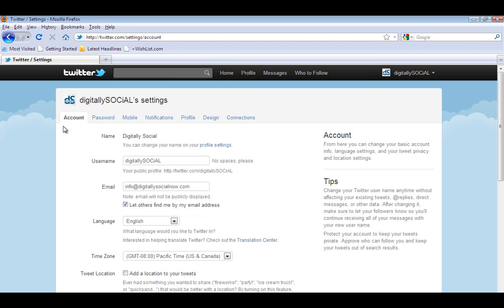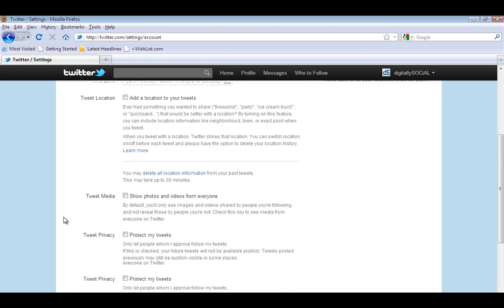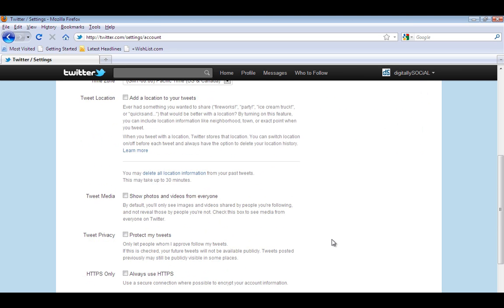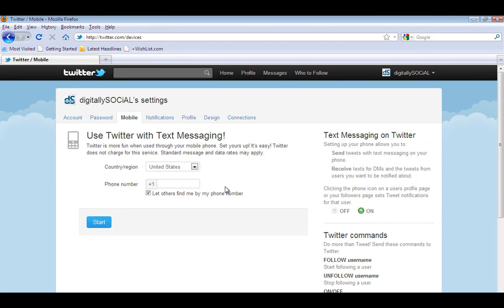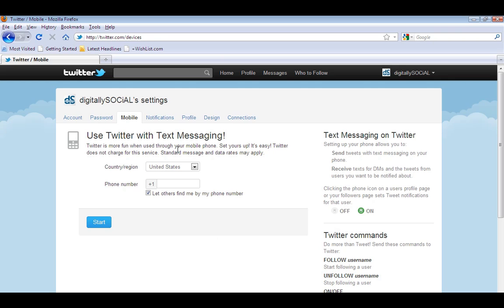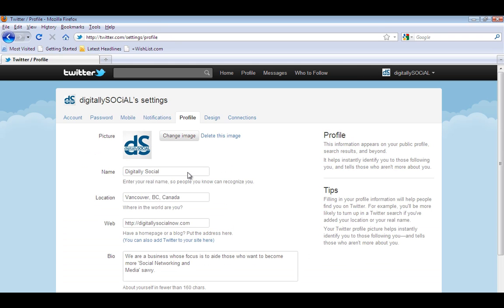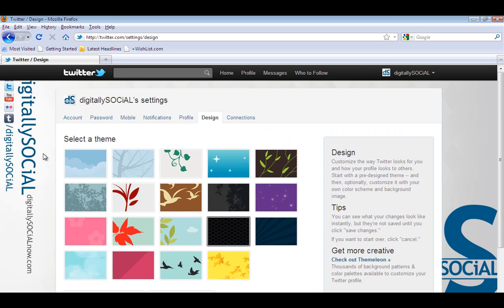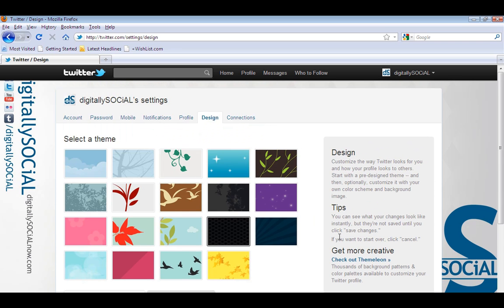Twitter Overview Pt.4 - Settings, Help & Old Twitter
In this tutorial we cover your profile page, what Messages are and the Who to Follow tab.

If you have any questions about any of these pages, or about Twitter in general, please leave a comment below, or e-mail us at and we will get back to you.